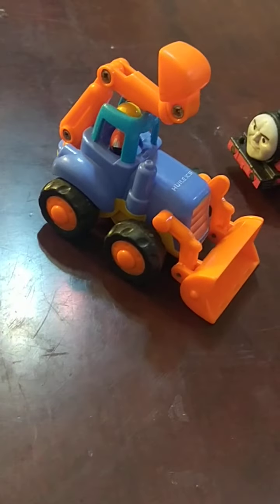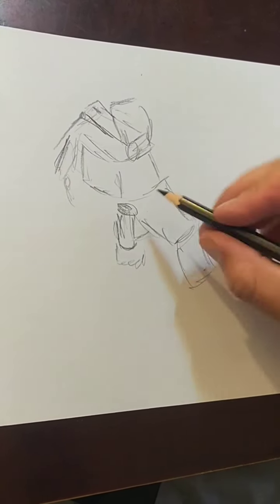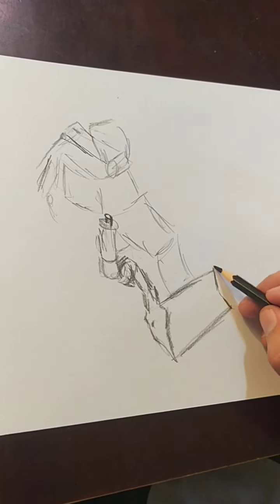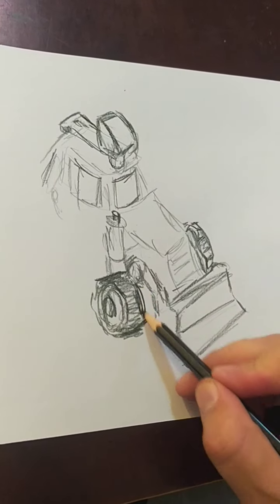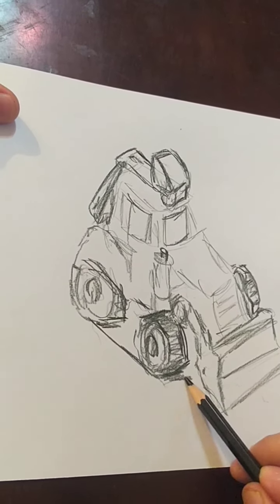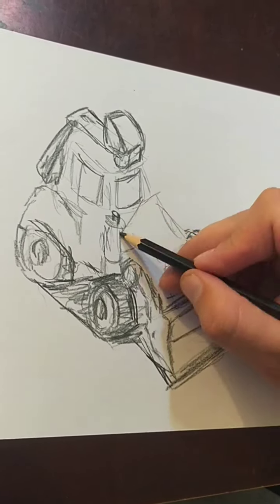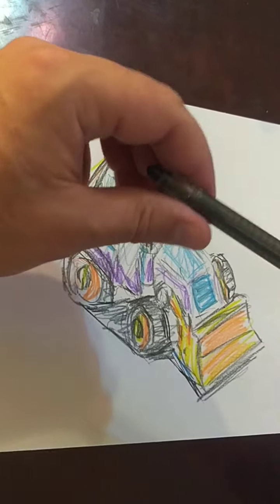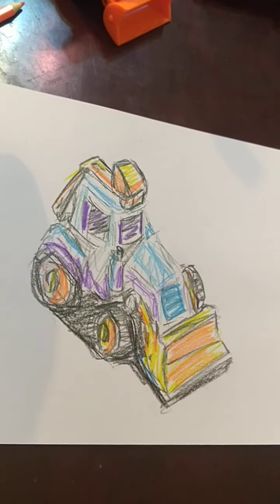Life drawing of machine toys- The digger